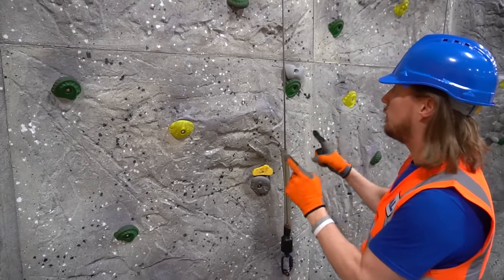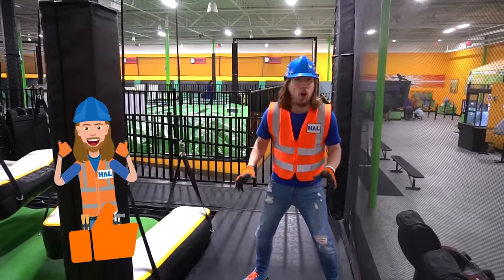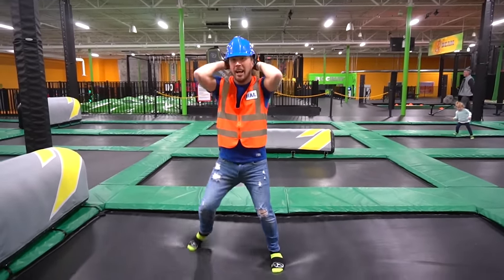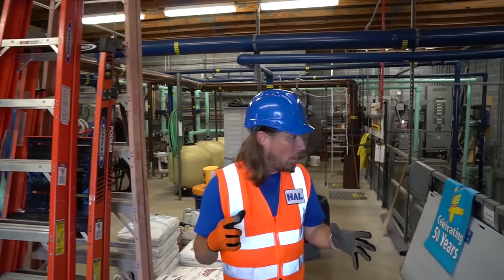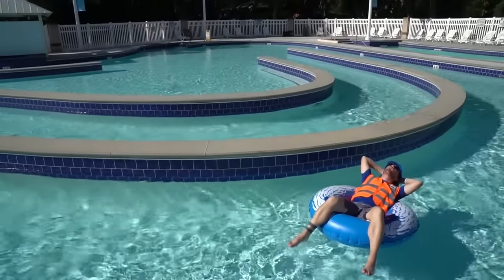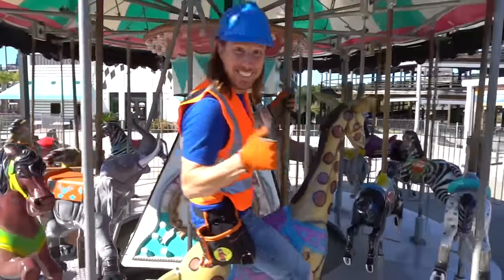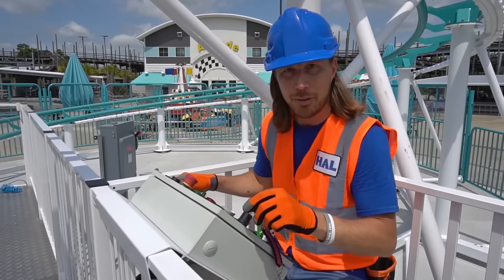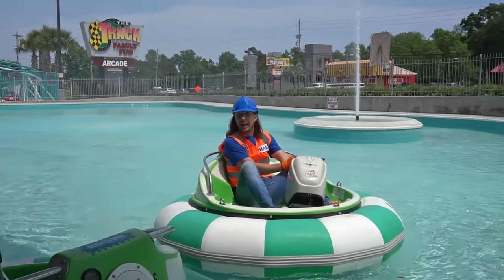Handyman Hal Kids Show | Indoor Trampoline Park | Fun Videos for Kids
Handyman Hal goes to the indoor tramploine park Rock n Jump. Fun videos for kids at trampoline park. Handyman Hal kids show is awesome fun for all.